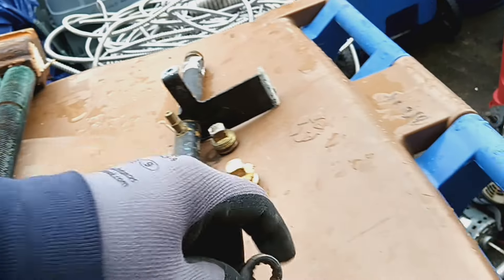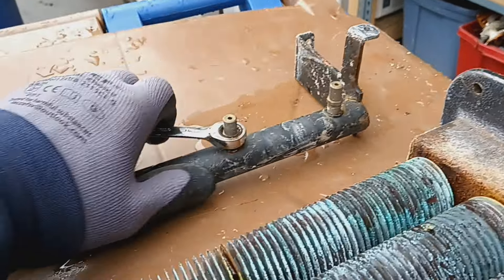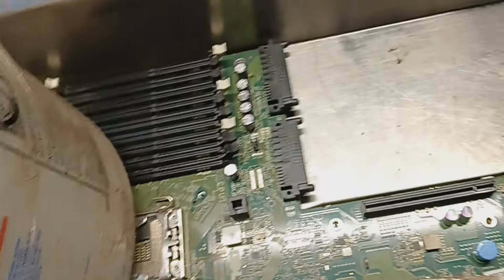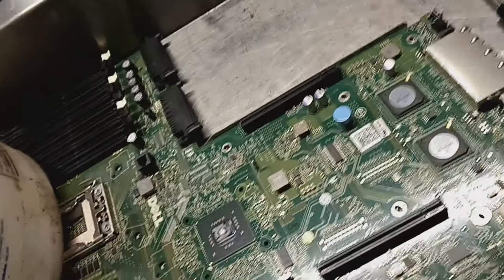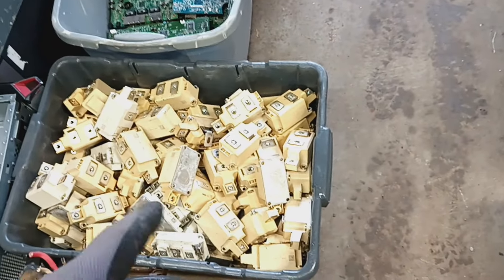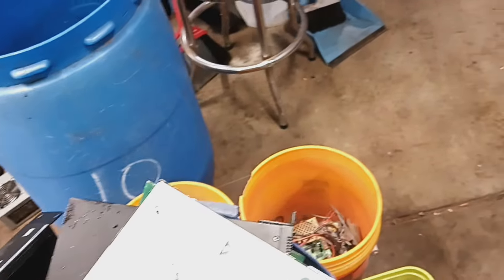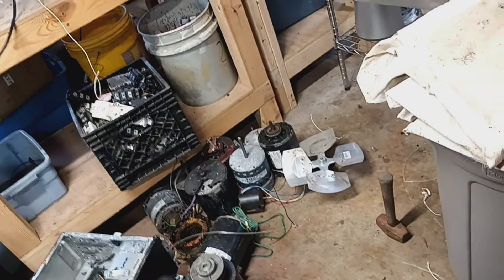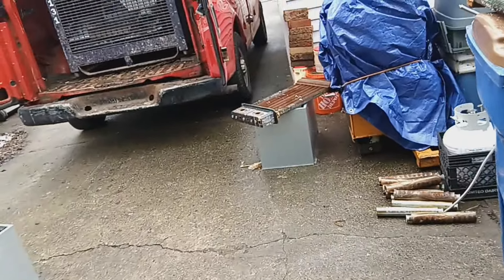Nice surprise inside the boilers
Just noticed 2,799 maybe Nice Junk will hit the button